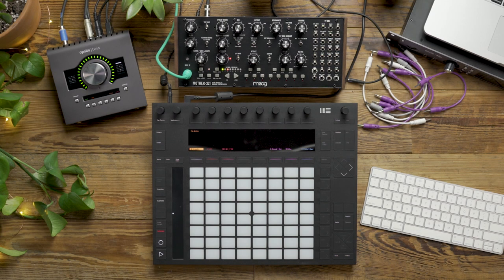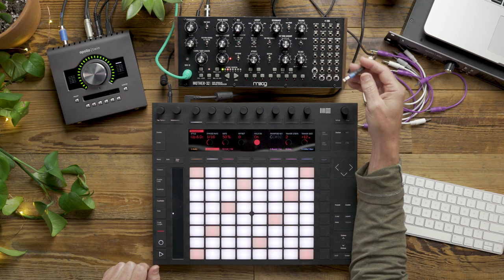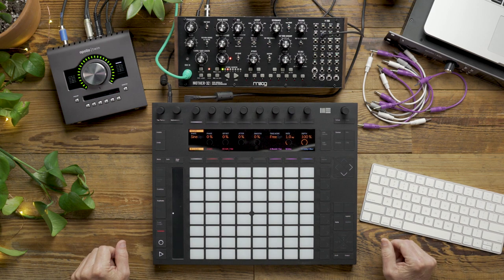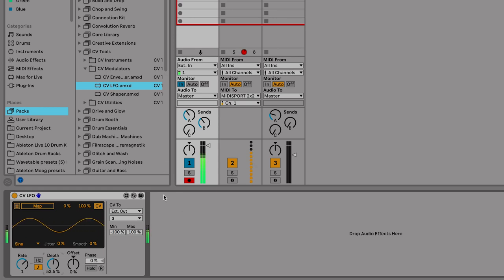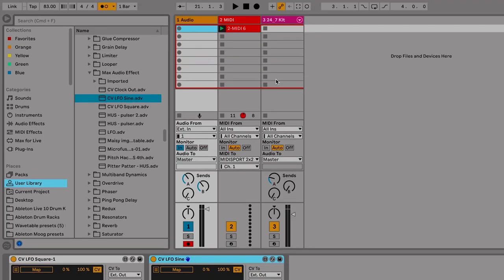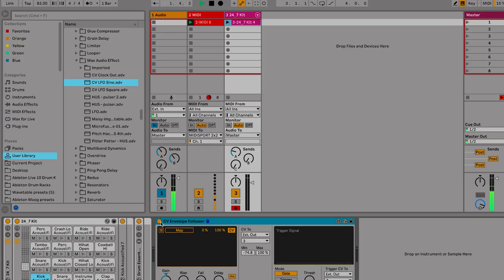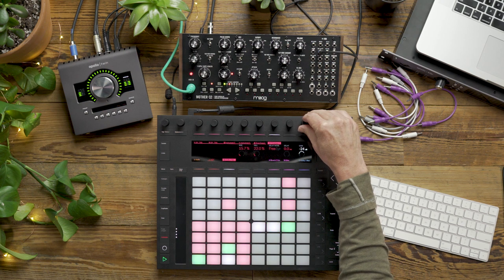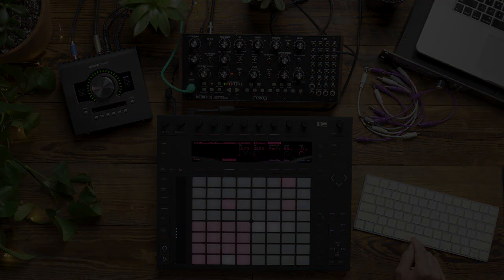Mother-32 | Modulate your Synth with CV Tools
Modulate your Eurorack format synthesizer using CV Tools’ CV LFO device and a DC coupled audio interface. You can call up multiple CV modulators on a single audio track, stacking CV LFOs and Modulation Envelopes to create expressive analog modulations.

You can start using CV Tools for Clock and Trigger signals immediately with any sound card (Pitch and Modulation signals require a DC coupled interface).